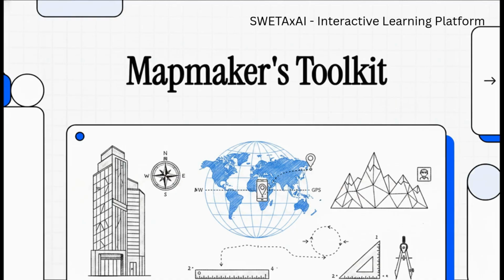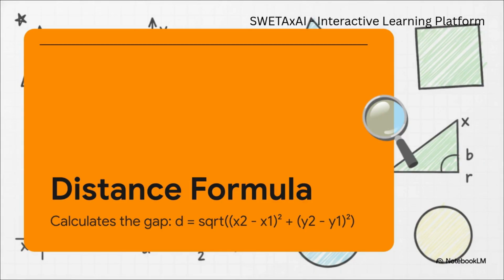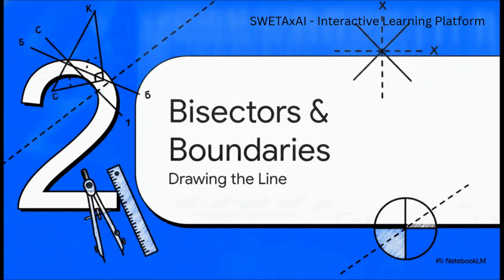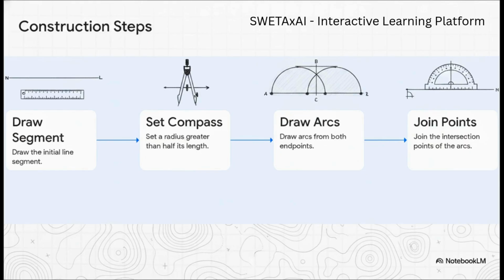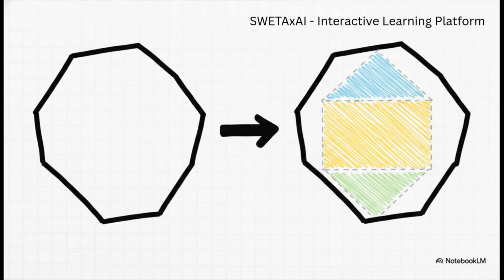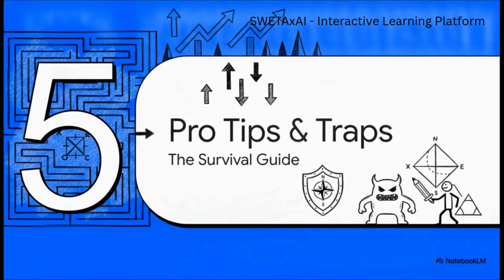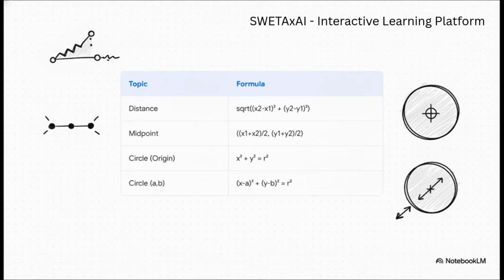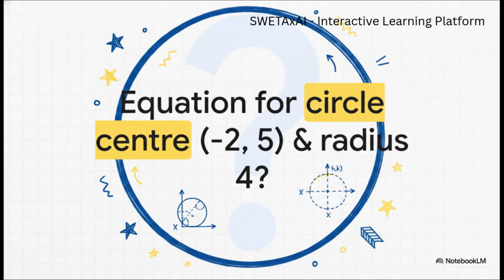Coordinate Geometry of Shapes 📍 | GCSE • IGCSE • IB MYP Mathematics | HS Core | SWETAxAI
Master Coordinate Geometry of Shapes with this High School Core Mathematics lesson, aligned with GCSE, IGCSE, and IB MYP curricula.

In this video, you'll learn:
✔ Plotting points on the coordinate plane
✔ Finding the distance between two points
✔ Calculating the midpoint of a line segment
✔ Area of shapes using coordinates
✔ Equations of circles with centre at (0,0) or (a,b)
✔ Exam-style questions and problem-solving techniques

Ideal for students preparing for GCSE, IGCSE, and IB MYP Mathematics examinations.